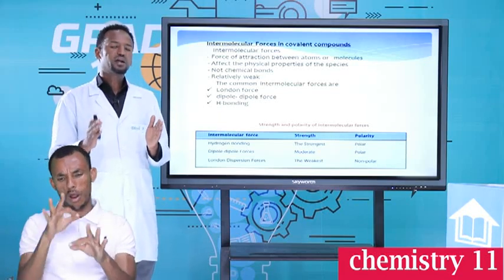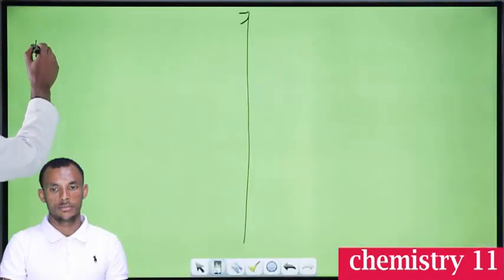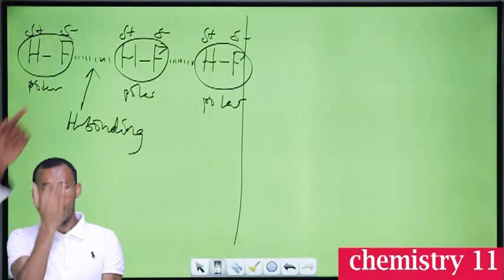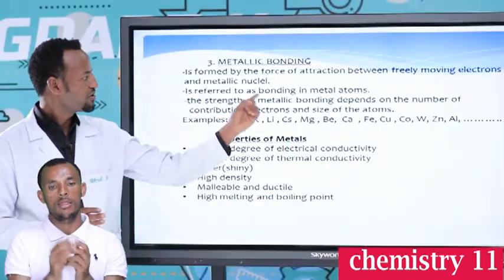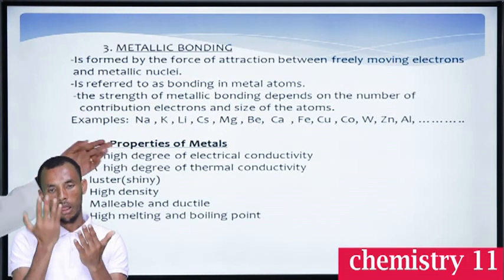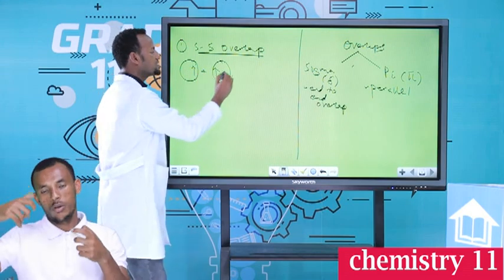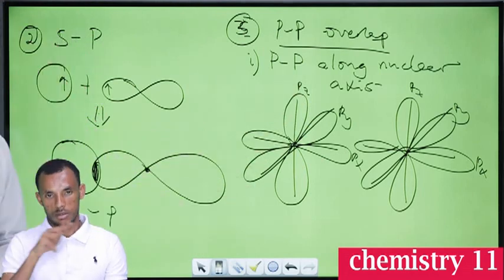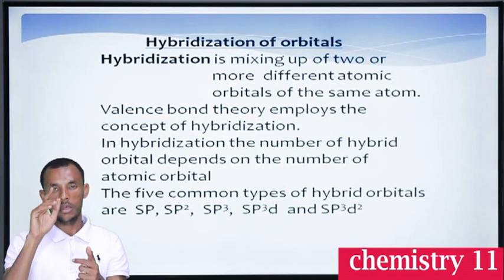CHEMISTRY GRADE 11